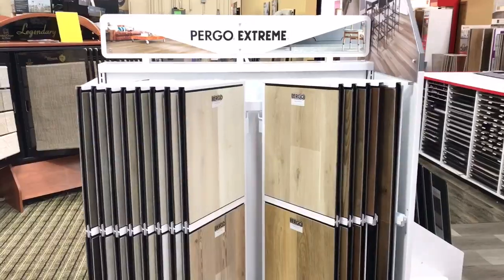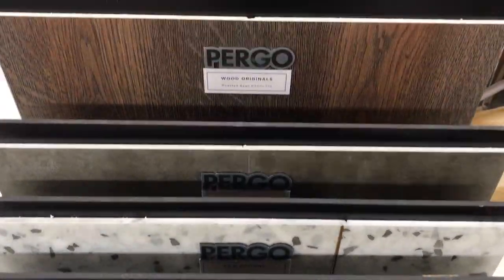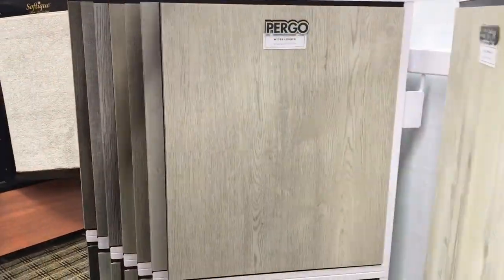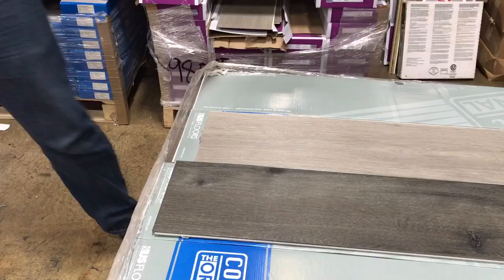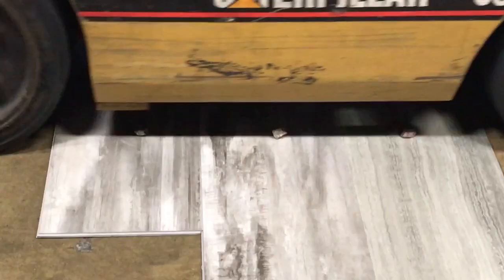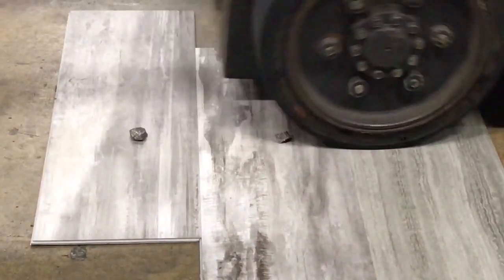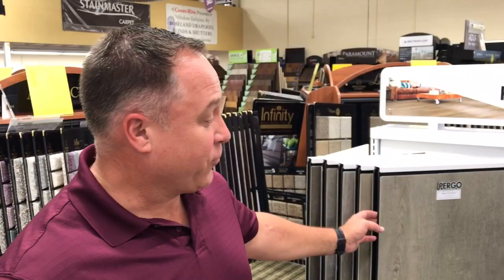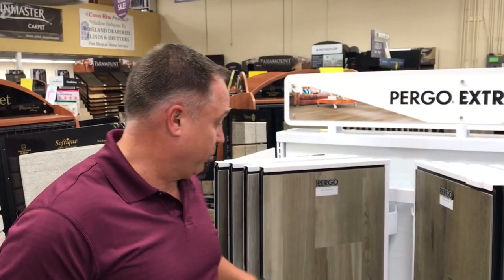PERGO EXTREME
Pergo Extreme Promo Video. Take a journey through the newest and most exciting flooring innovation in the last 60 years!